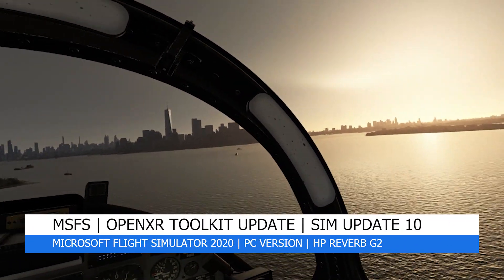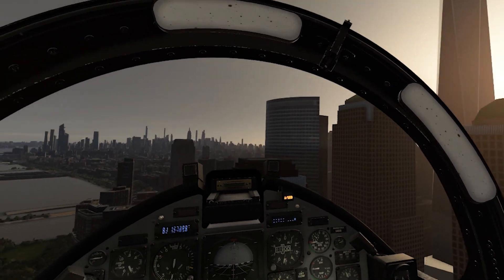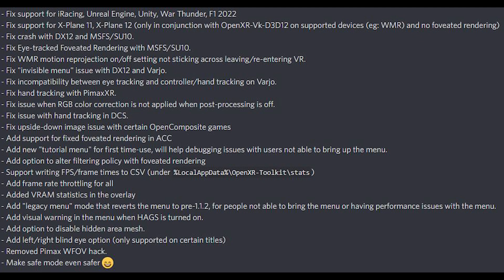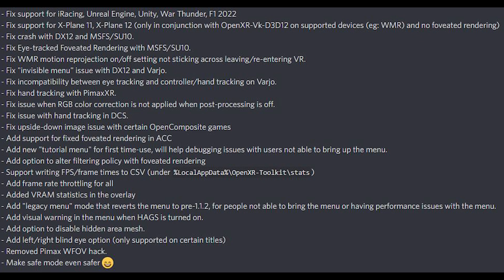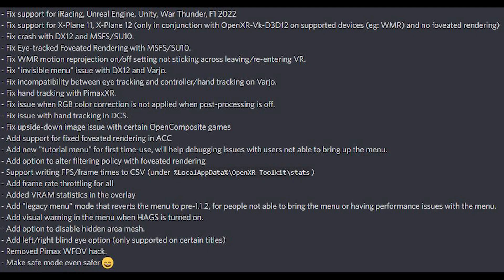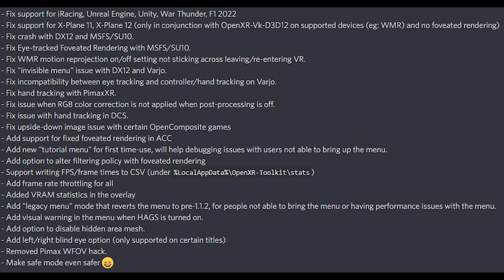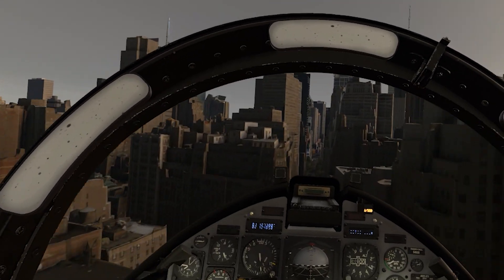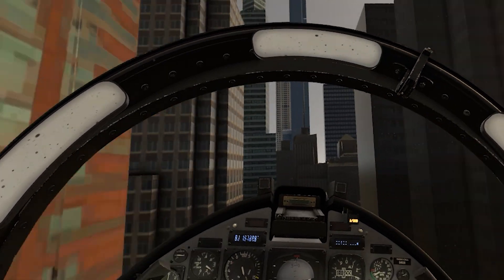MSFS | OPENXR TOOLKIT UPDATE | SIM UPDATE 10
Check out this first look at the upcoming OpenXR Toolkit update which will work with Microsoft Flight Simulator Sim Update 10! This really does boost MSFS 2020 in VR and is worth a look!

In today’s video we will be taking a first look at an exciting update coming to the OpenXR Toolkit very soon, which features a range of updates and improvements. This really does help to further boost VR performance in MSFS, and is designed to work with Sim Update 10. So let’s check it out. The new build will be available in the next few days.